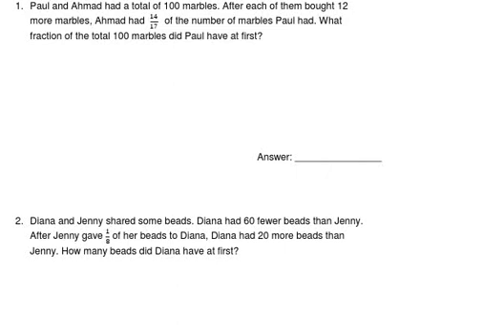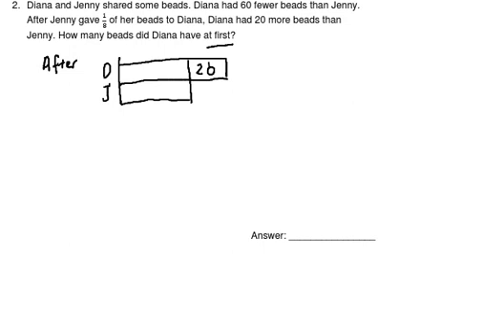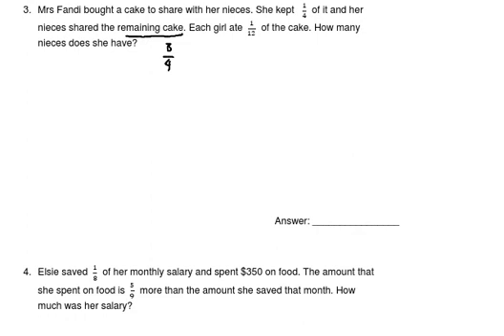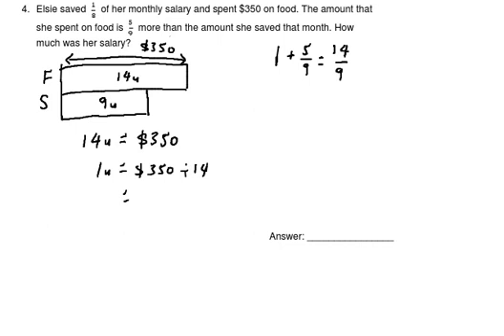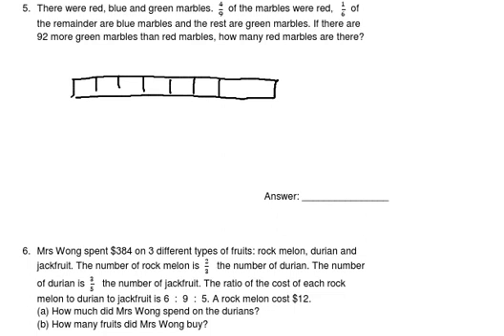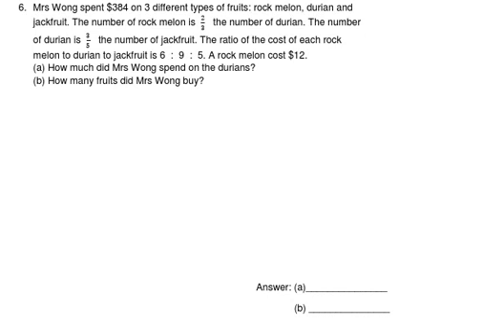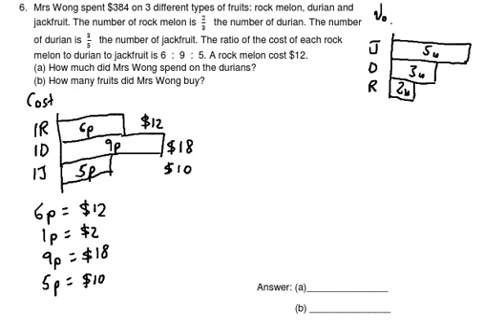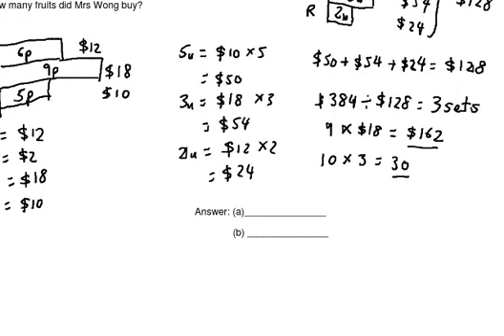P6 Mathematics - Lesson on Wed, 31012018 830am (Fractions Must Know Worksheet 2)